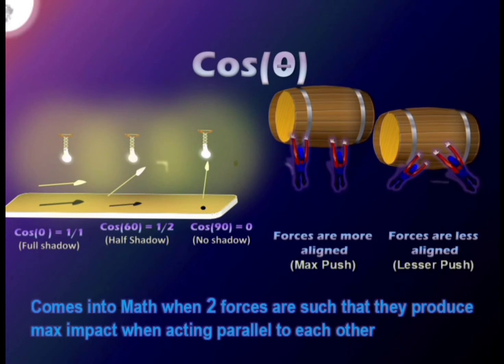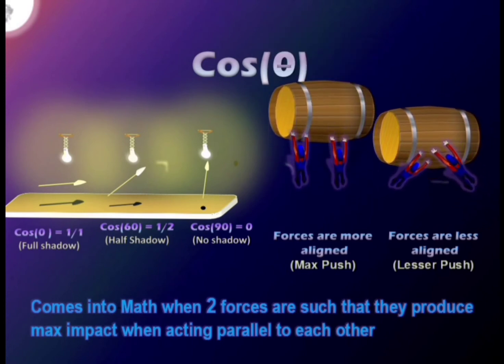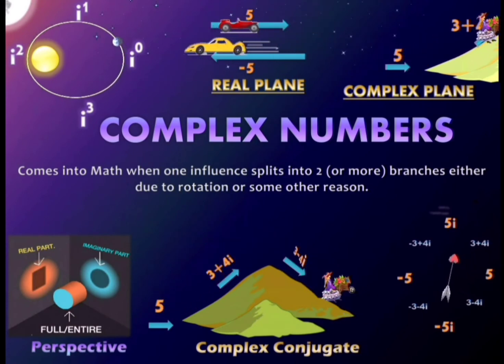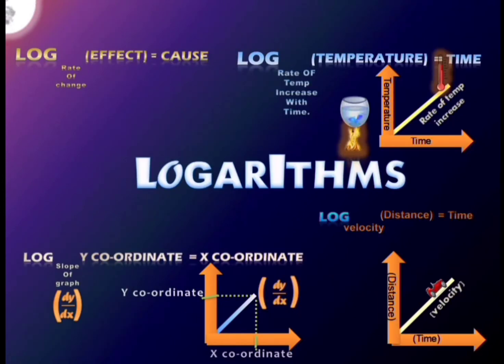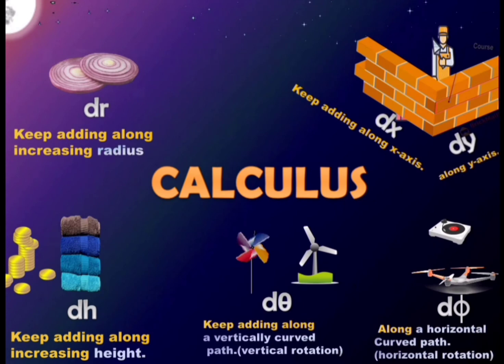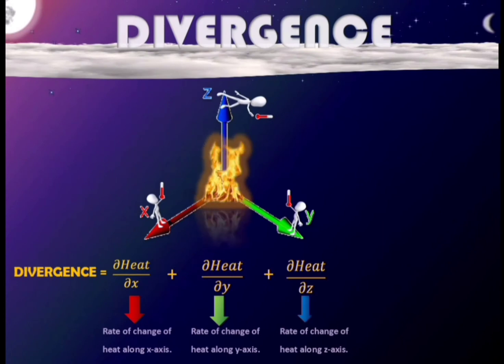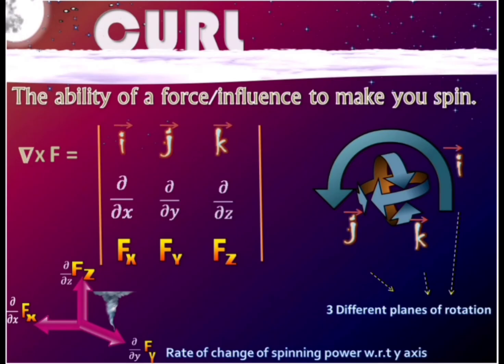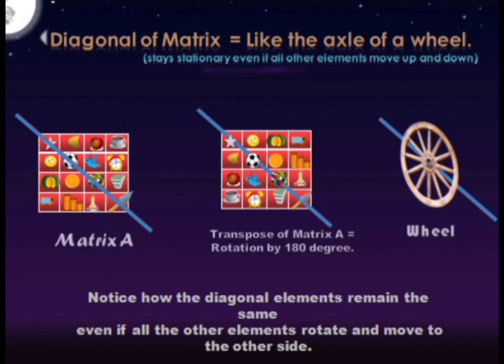Now understand the formula you memorized in school. Why sin squared angle + cos squared angle = 1 ?